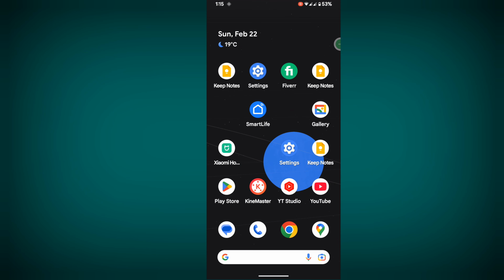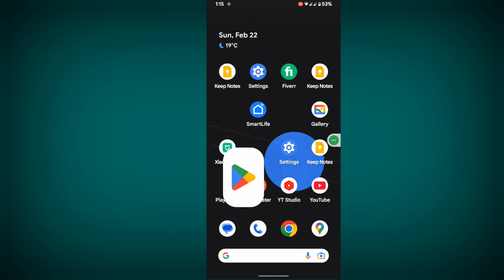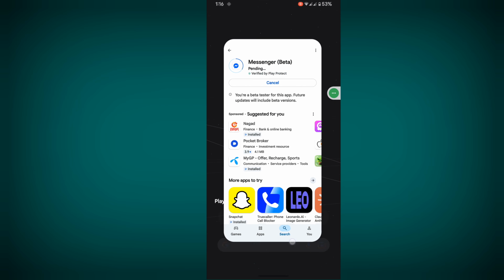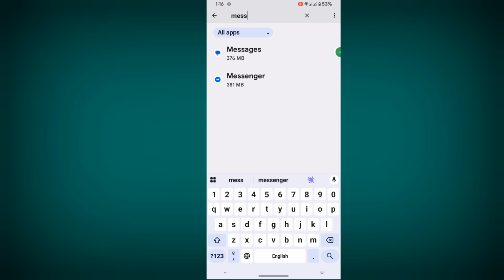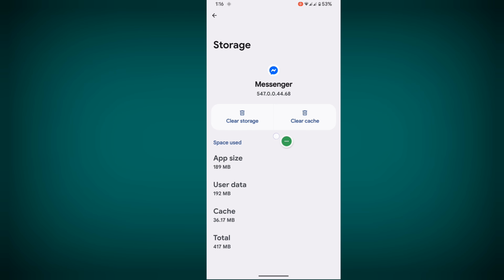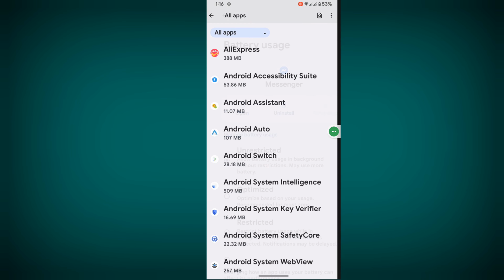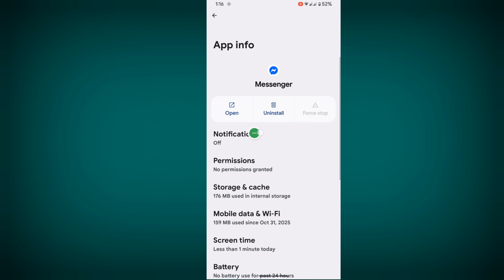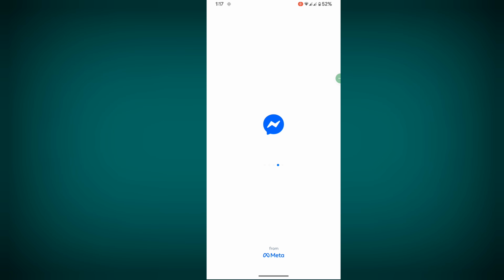How to fix messenger notification not showing problem 2026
Messenger Notifications Not Showing (2026) — How to Fix It

Seeing no alerts for new messages on Messenger? This video walks you through the real fixes that work in 2026 for Android, iPhone, and Messenger app issues.

1. Restart Messenger and your device
2. Turn on notifications in Messenger settings
3. Enable system notifications (Settings → Notifications)
4. Check Do Not Disturb / Focus mode
5. Update Messenger app
6. Clear app cache (Android)
7. Reset app preferences
8. Reinstall Messenger
9. Check battery saver and background app restrictions

📘 Why Notifications Stop Working
• Notifications turned off in app or system settings
• Do Not Disturb / Focus mode blocking alerts
• Battery saver killing background processes
• Corrupt cache or app glitches

• How to get Messenger alerts working again
• Steps for Android and iPhone
• When to reset settings vs reinstall
• Tips to prevent missing messages in future

✅ Comment your device (Android or iPhone) and which step fixed it!

This video also fix following search quires:
Messenger notification not showing 2026, Messenger alerts not working, Facebook Messenger no notification sound, Messenger no pop up alert, Messenger no badge icon fix, Messenger notification settings fix, Messenger push notifications not working, Messenger background restriction fix, fix Messenger notifications Android, fix Messenger notifications iPhone, Messenger app not alerting